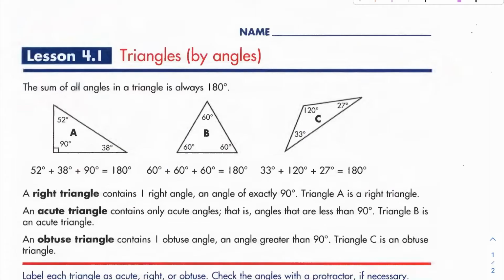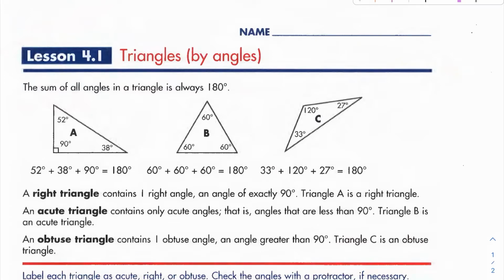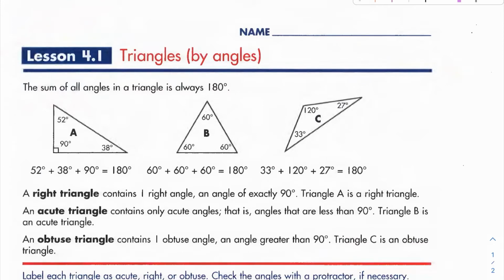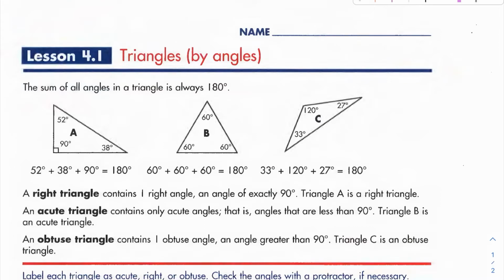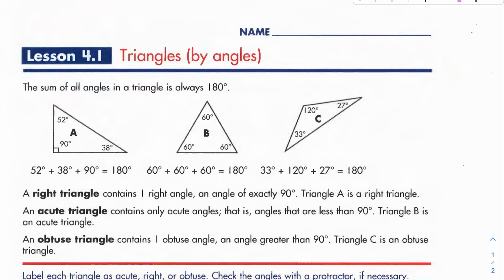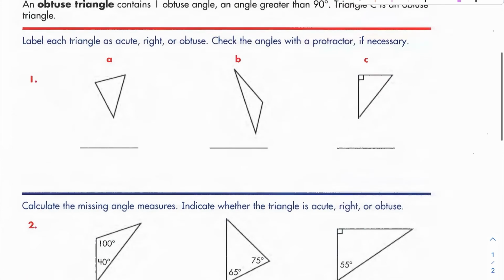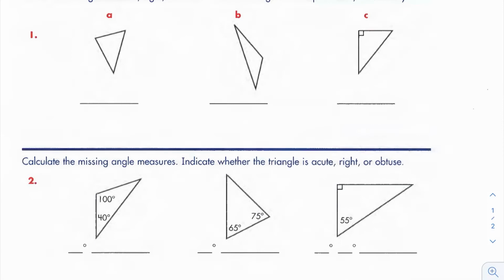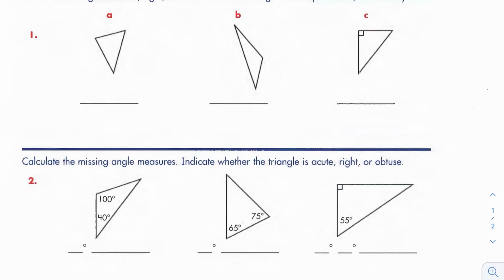Lesson 4.1 Triangles (by angles)